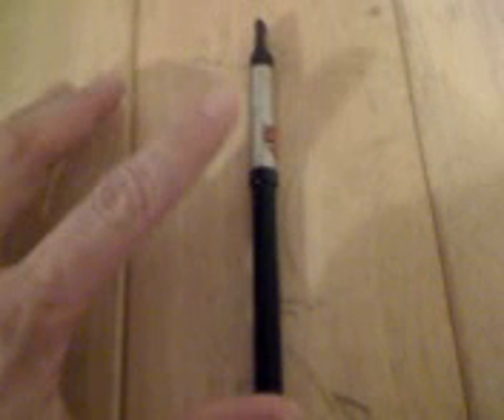Off Topic: How to give up smoking the EASY way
How Nick Dutch gave up smoking

Nick Dutch ) acts as a professional tarot reader for a living. A tarot reading is an entertainment service that has the therapeutic benefit of a conversation (and can be good fun too!).

Nck Dutch also provides you with the access to occult / new age / magickal books and tarot cards

Nick Dutch also composes mind altering meditation recordings believed by some people to be useful in learning the "psychic arts"